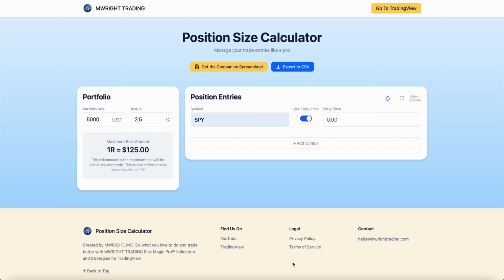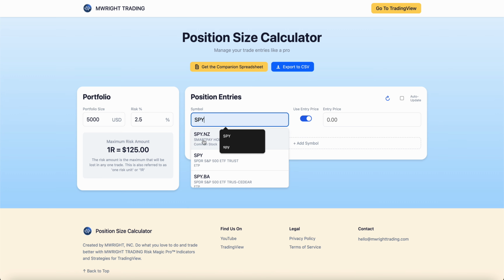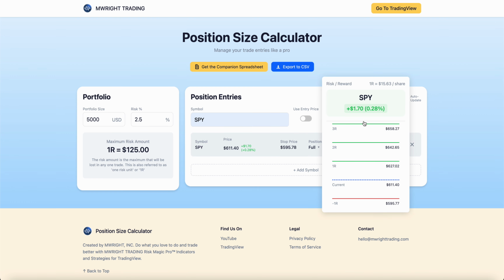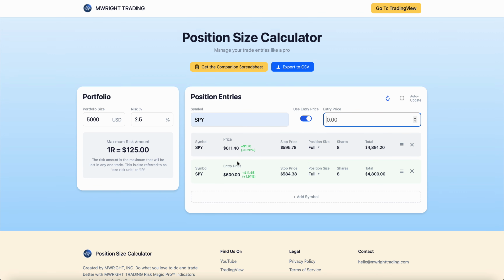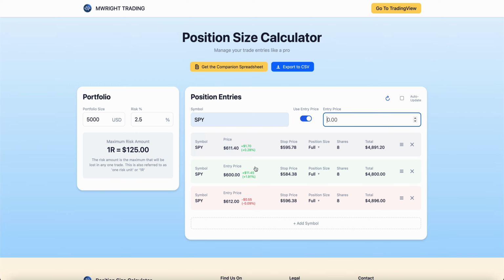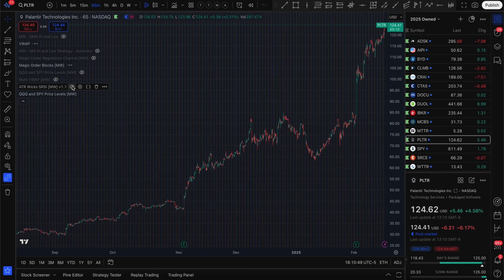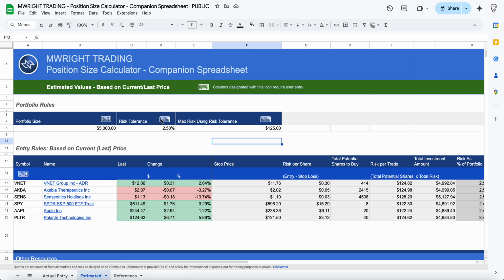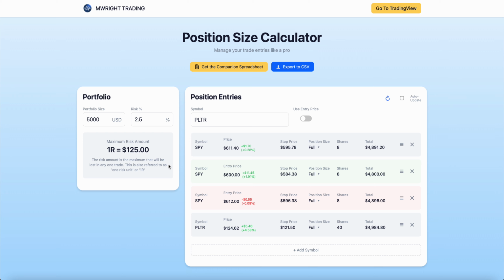Position Size Calculator with Links to TradingView Charts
Benefits
- Concrete entry and exit points
- Keep your money safe by prioritizing risk
- Analyze multiple positions simultaneously

Features
- Works with any tradable U.S. stock
- View multiple positions at once
- View estimated and in-trade positions
- View actual entries and potential in Risk Units
- Adjust position size relative to portfolio size
- Graphical view of Risk Units
- Export to CSV
- Uses Google’s googlefinance() API to retrieve data